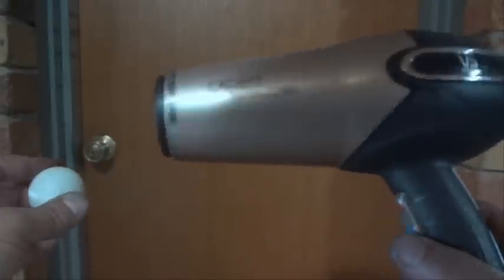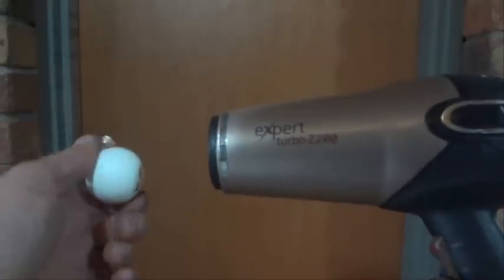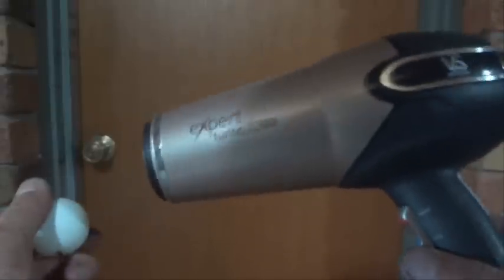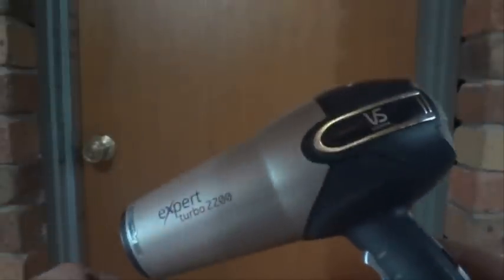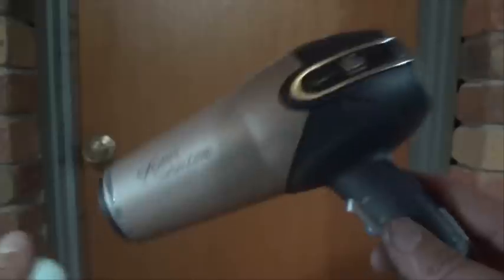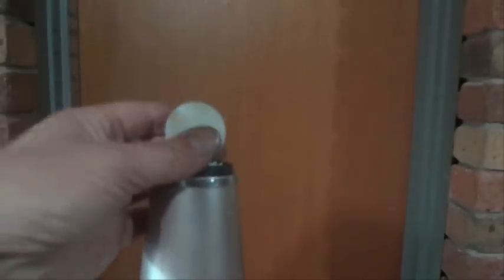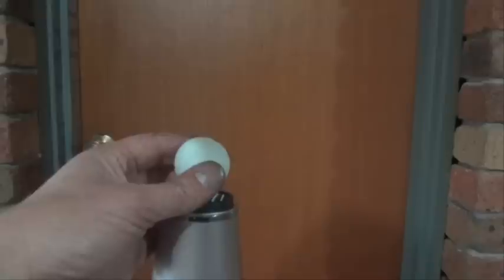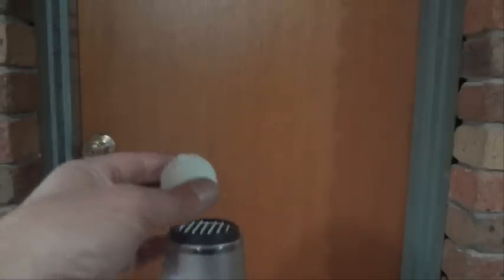How to do the Hair Dryer and Ping Pong Ball Trick - Simple and Fun - Table Tennis Ball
This is a simple and fun trick. The ping pong ball or table tennis ball floats on the air stream from the hair dryer. Moving the hair dryer allows the ball to float at different angles.